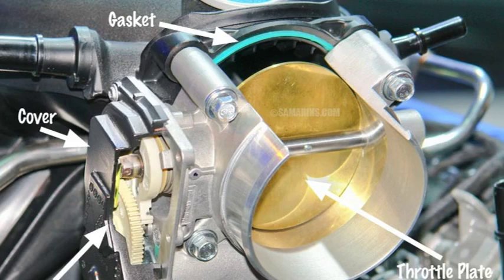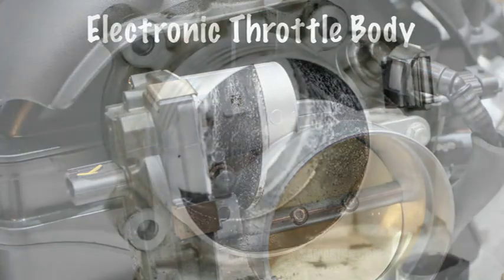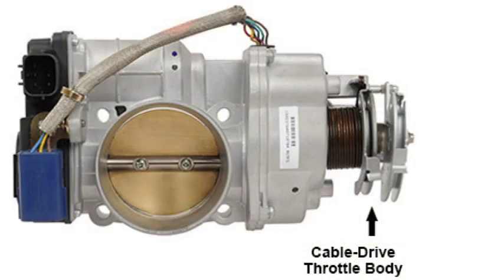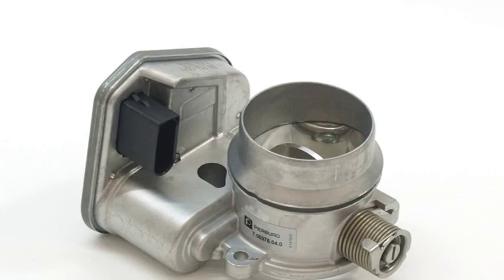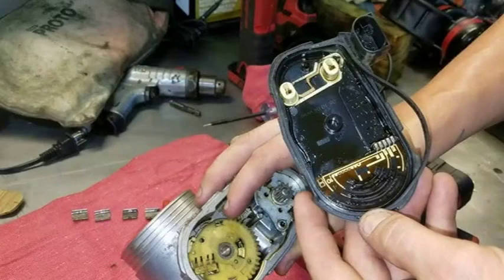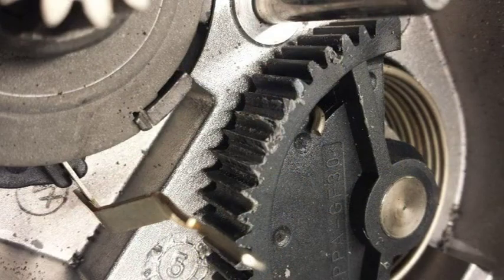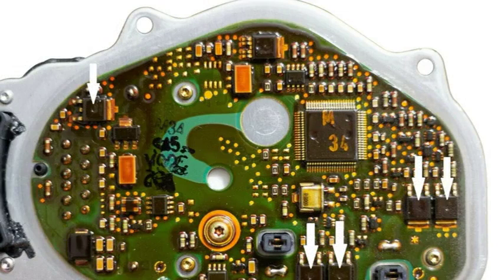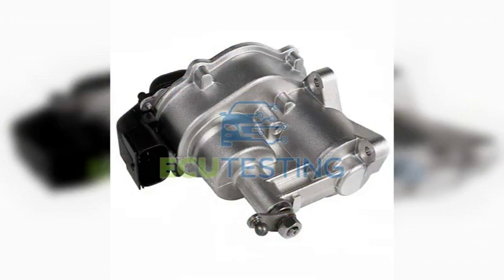Fault code P2112: Throttle actuator control system locked in closed position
Throttle Actuator Fault

Fault Code P2112: Throttle Actuator Control System Locked in Closed Position In this video, we'll diagnose and repair a P2112 fault code on an automobile. This code indicates that the throttle actuator control system is locked in the closed position, which can cause a variety of problems, including: Stalling Hesitation Reduced power Check engine light illumination We'll use Auto 24 cards to help us identify the root cause of the problem and then walk you through the steps to fix it. Always consult a qualified mechanic before attempting any repairs on your vehicle. Here are some of the things we'll cover in this video: What the P2112 fault code means How to diagnose the problem How to fix the problem Tips for preventing this problem in the future If you're experiencing a P2112 fault code, be sure to watch this video to learn how to fix it.